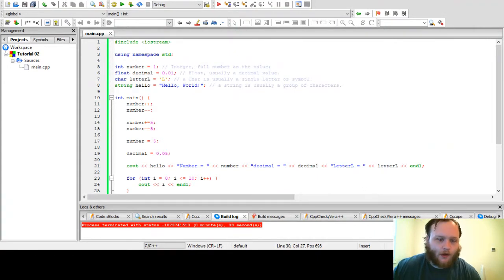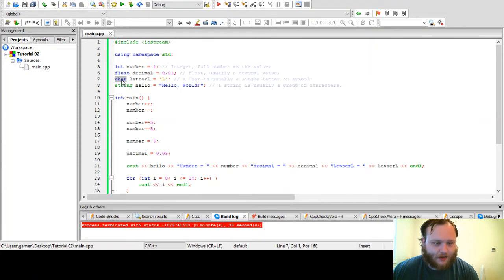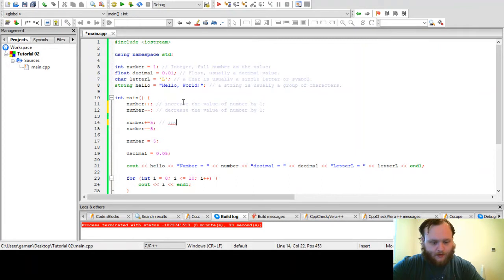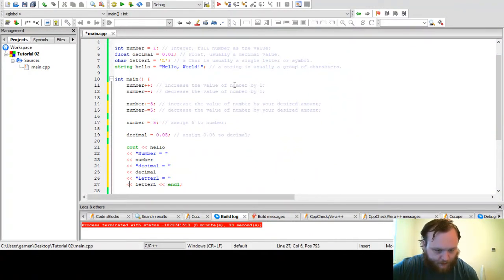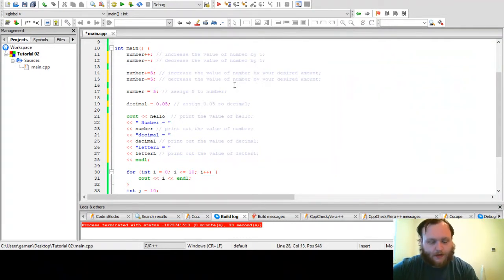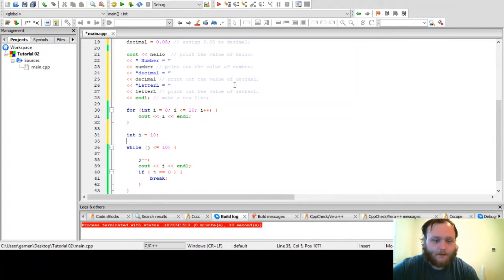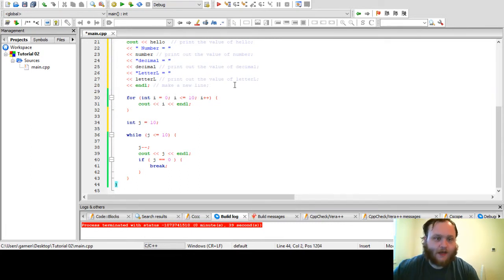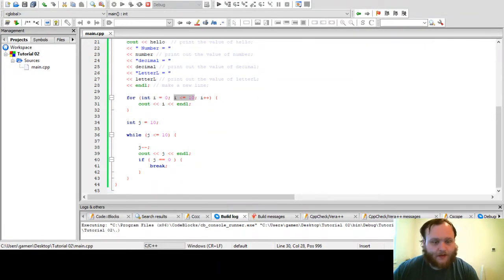C++ Tutorial #02 Variables and Loops and If statements.